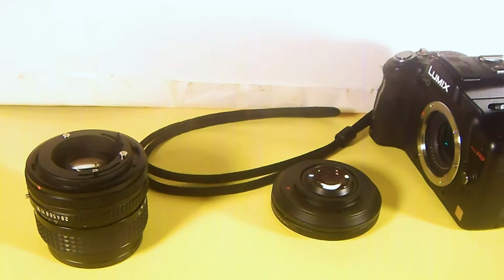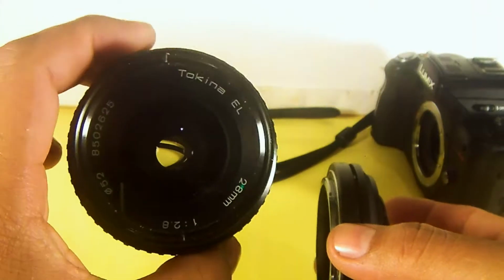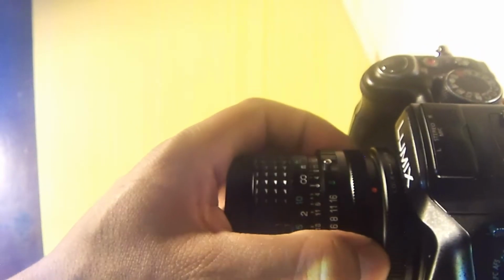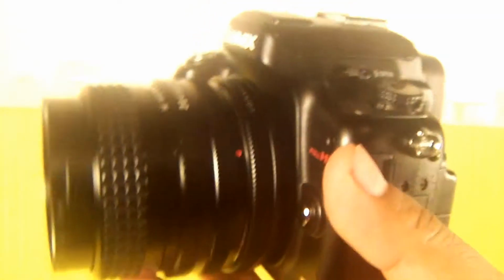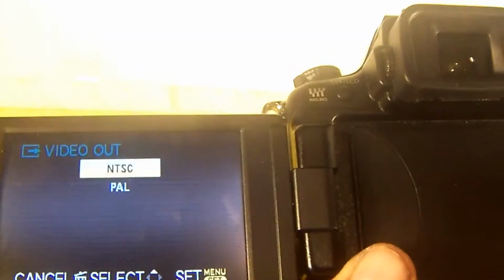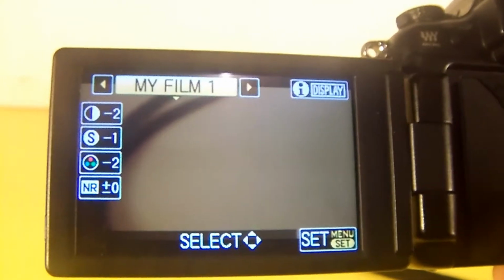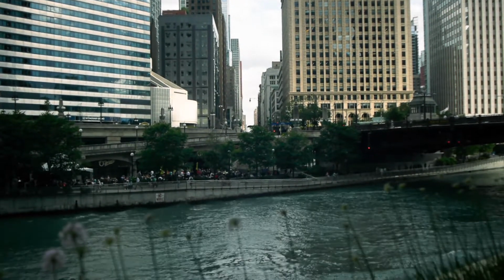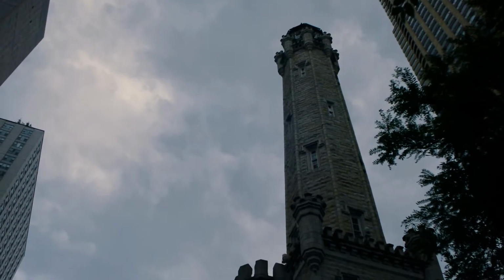Canon FD to MFT speedbooster - How to attach step by step with examples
How to attach Canon FD lens to MFT Panasonic GH2 with Speedbooster from Pixco. A step by step process of adapting an old vintage Tokina 28mm FD lens to Panasonic GH2. You will also see a few video examples resulting from this set up. The settings on the camera were on Cinema 24h mode standard video profile with Contrast -2, Saturation -2, Sharpness -1. Video file at Mts.2 then processed in ColorDirector 5. Editing using PowerDirector 15. If you have any questions, leave them in the comment section, i'll respond to all needing advice.